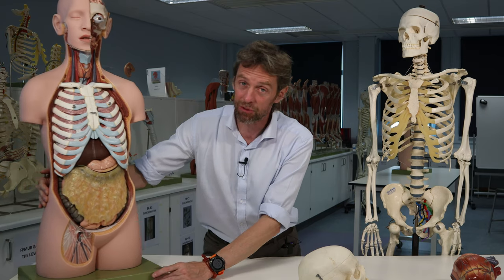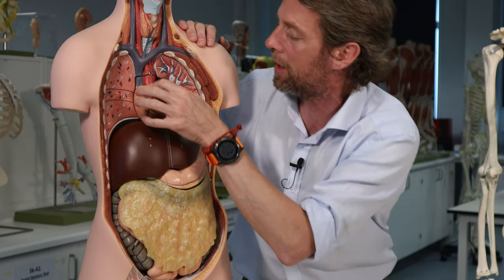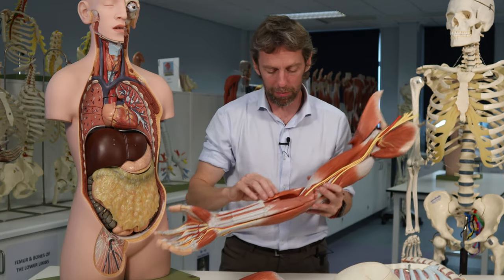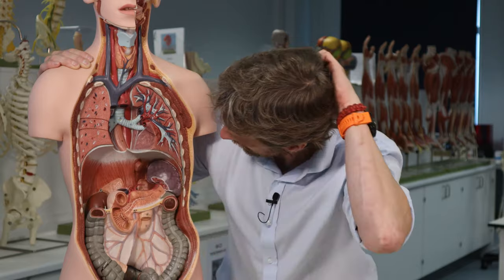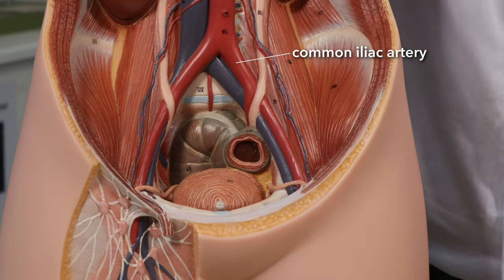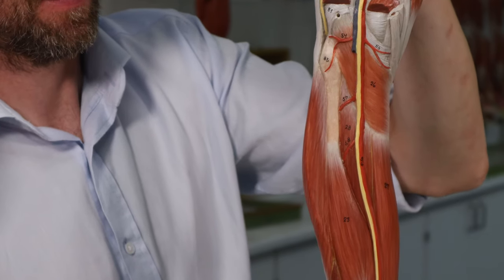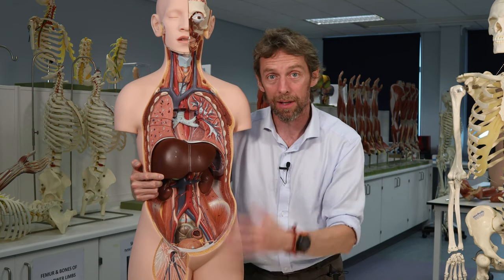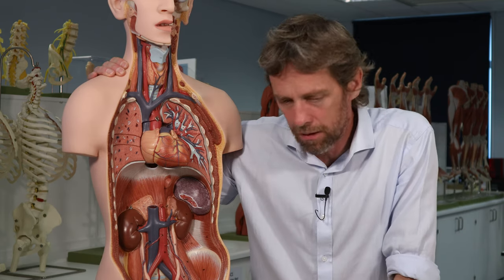Cardiovascular anatomy introduction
Just for fun, let's start at the heart and then run through the entire cardiovascular system and look at the major blood vessels running to the head, limbs, and organs. This will be introductory, so I'm not going to talk about every blood vessel in your body, but you will have a very good idea of the main arteries and veins if you stay all the way to the end.

Good luck with that.